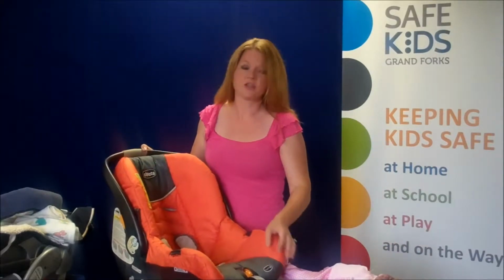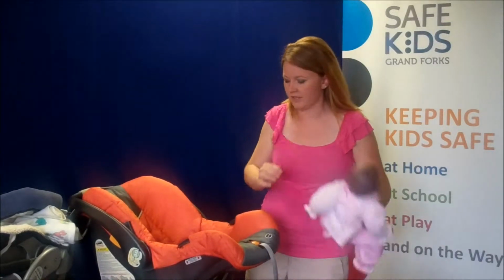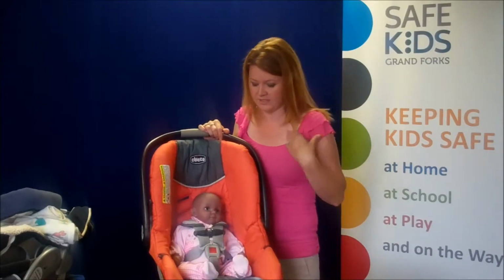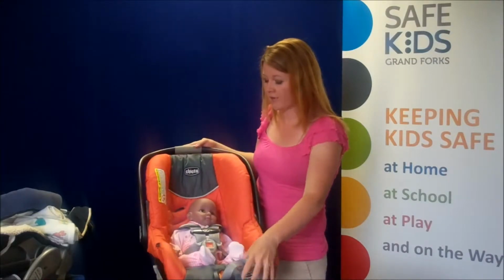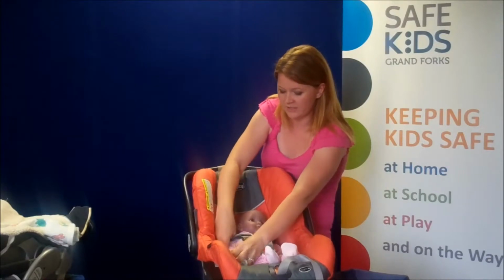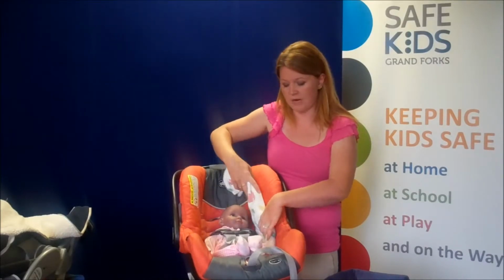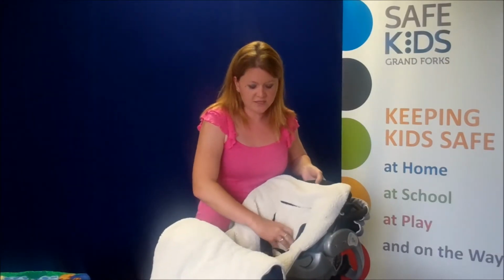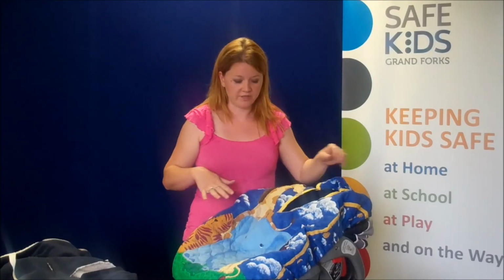Do's and Don'ts of Rear Facing Car Seats - Safe Kids Grand Forks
Here are some basics on what to watch for with your infant car seat when bringing your newborn home from the hospital. Also learn more about what add on items are ok to use with your car seat.